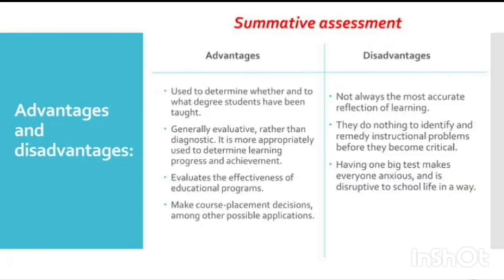Degrees of lexical correspondences